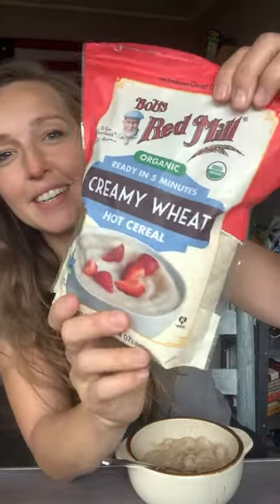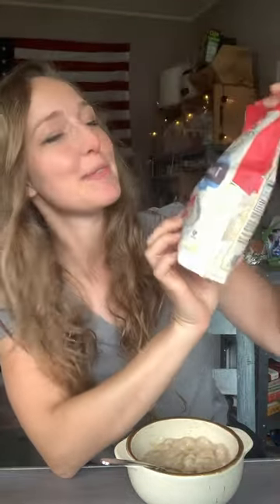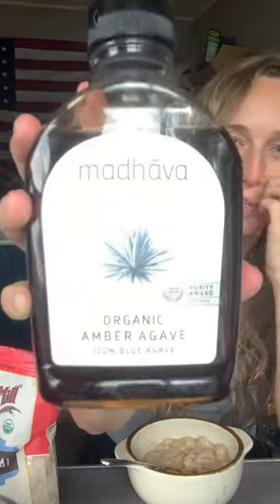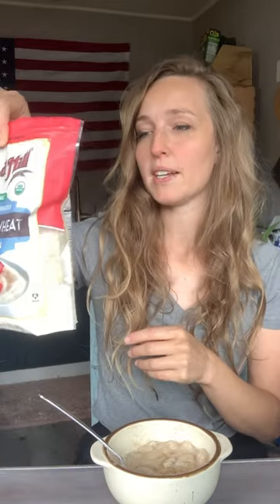Organic everything is better!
I recently bought Bob’s Red Mill organic Creamy Wheat like “cream of wheat” 😀

Organic is the way to go! So thankful they sell it at Walmart!